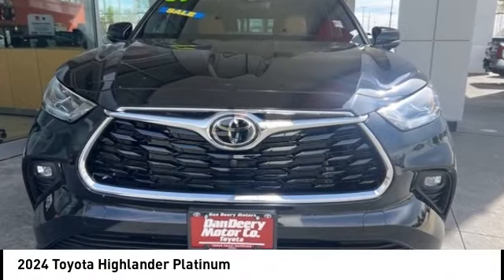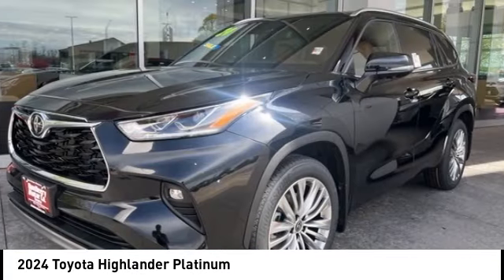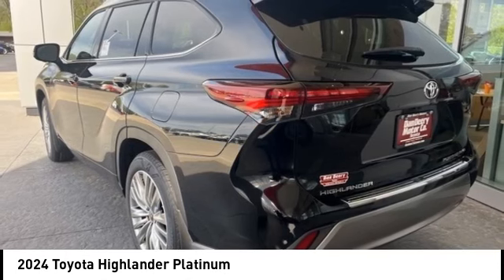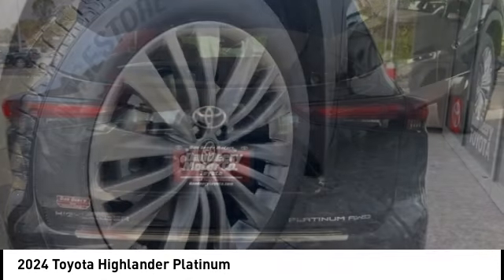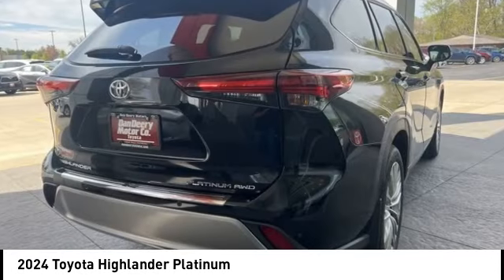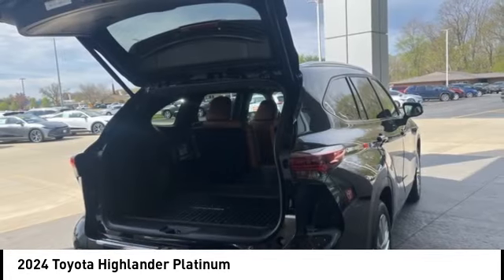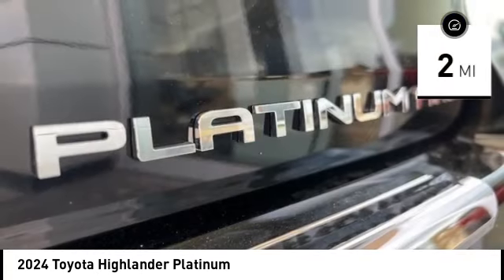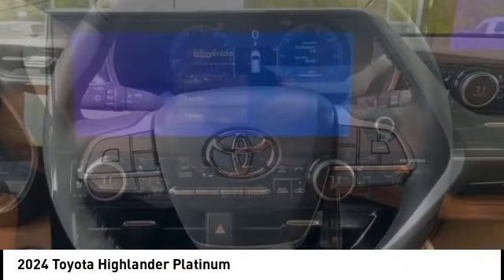2024 Toyota Highlander Cedar Falls IA TT37860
2024 Toyota Highlander Platinum

Don't miss this 2024 Toyota Highlander. It's equipped with great features. You'll want to take this platinum awd home. Make a great choice today.